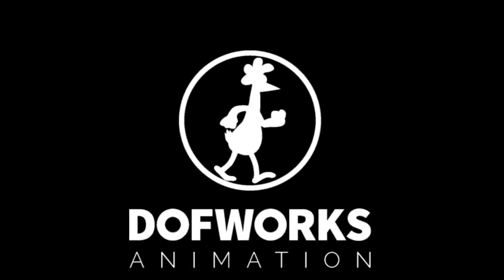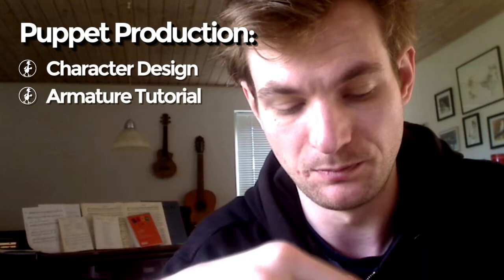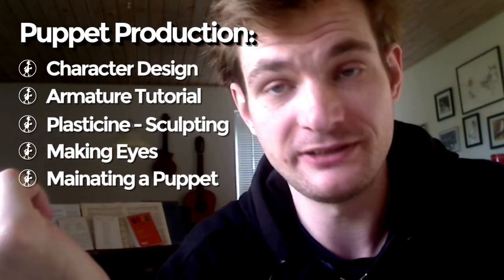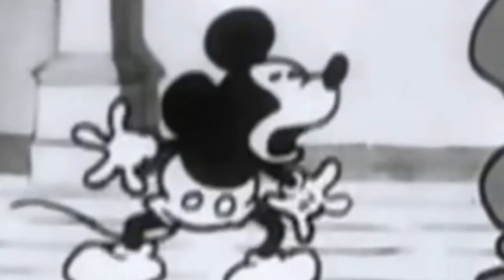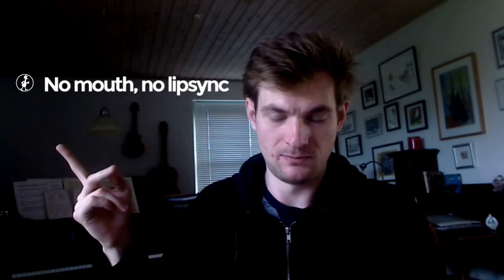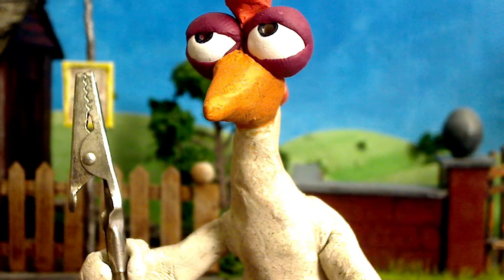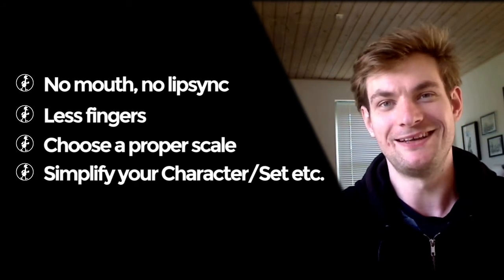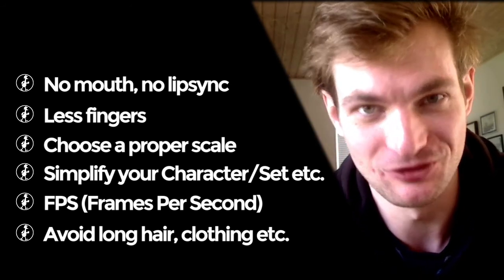Designing a claymation character! | Stop Motion Tutorial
First video in a series about stop motion puppet-making for beginners! In this video I'll share my experiences with plasticine puppet design as a hobby animator. If you're a claymation  beginner, this is the place to start. Next up will be a stop motion armature tutorial - don't miss out! ^^

WHAT IS DOFWORKS ANIMATION?
I’m currently working on a Stop Motion short starring a chicken.

Jingle Music & Drum Track by Malthe Vinther